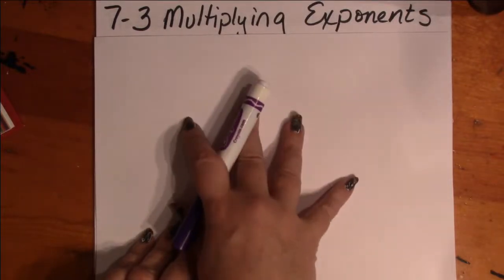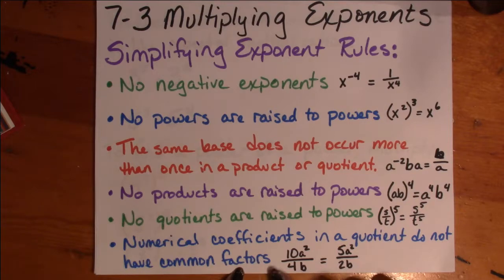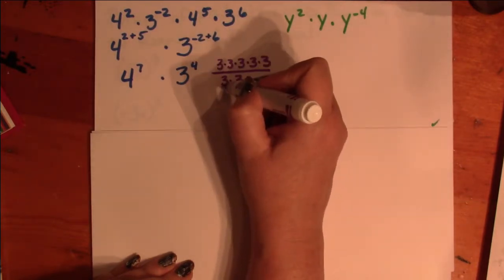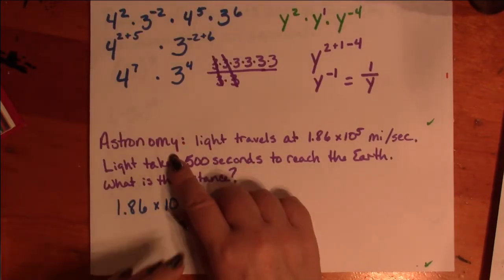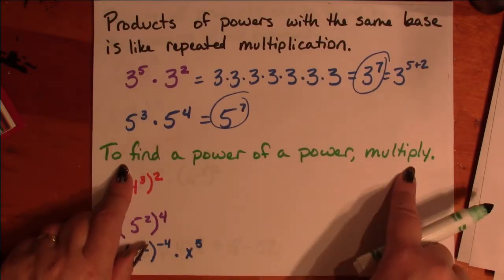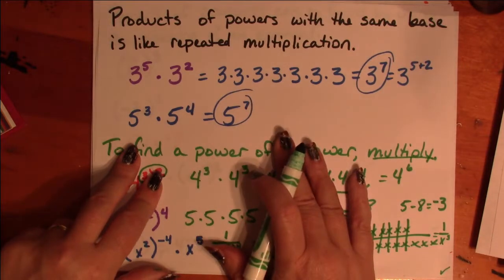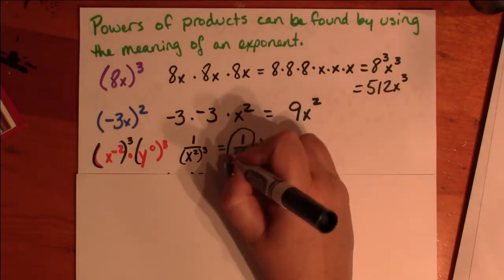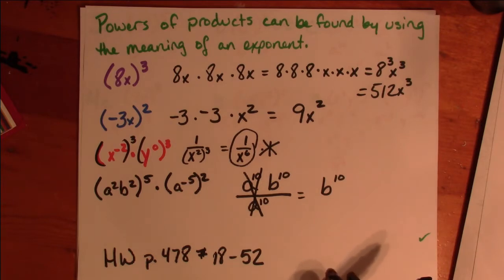Alg 7-3 Multiplying Exponents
The Multiplicative Properties of Exponents